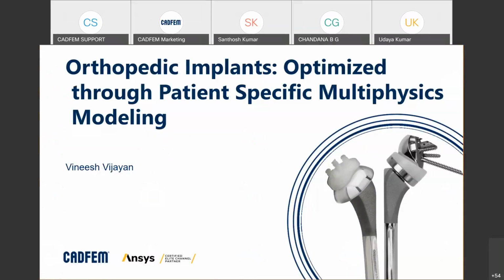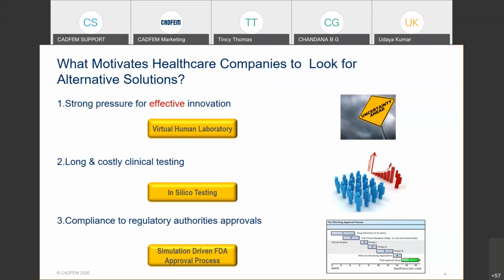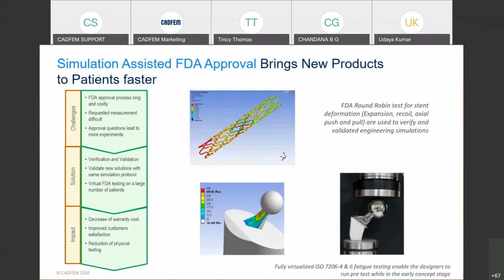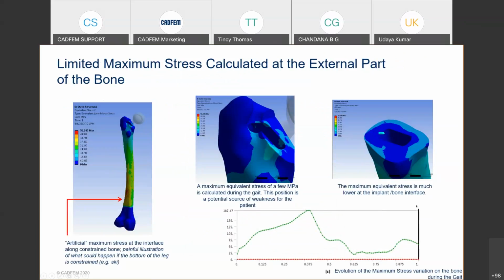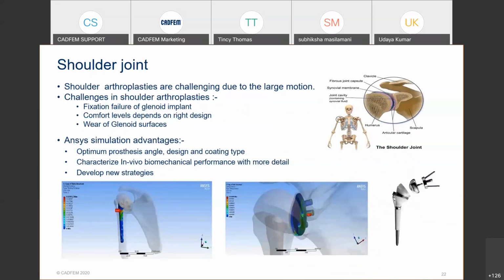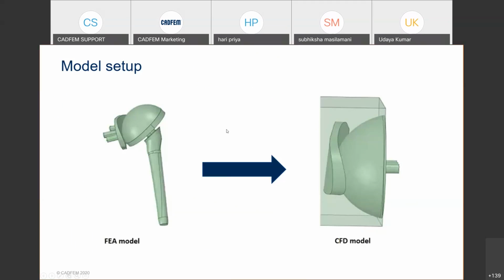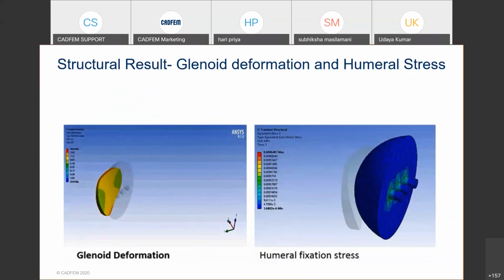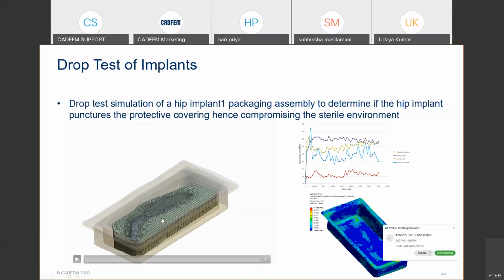Day 1 Training on Orthopedic Implants - Optimized through Patient Specific Multiphysics Modeling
ANSYS Training Program - Day 1 - Orthopedic Implants - Optimized through Patient Specific Multiphysics Modeling